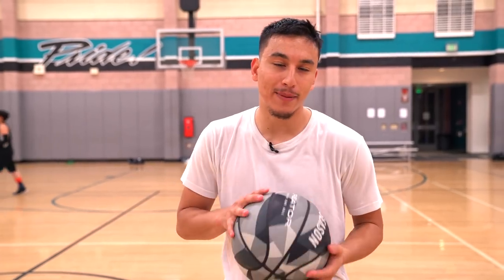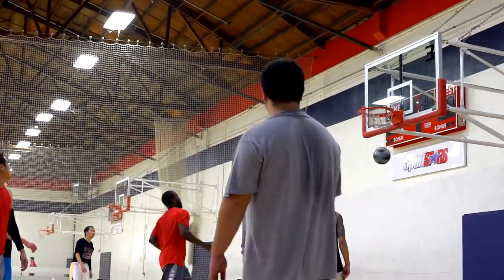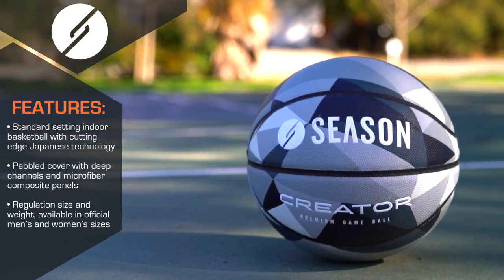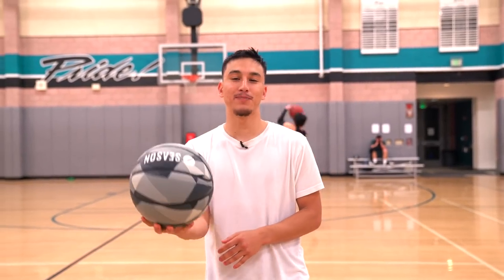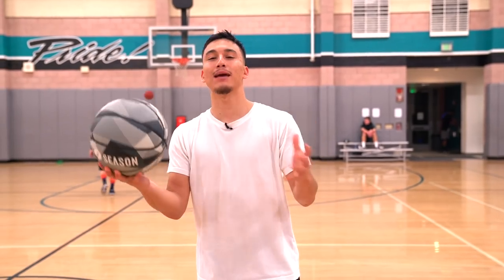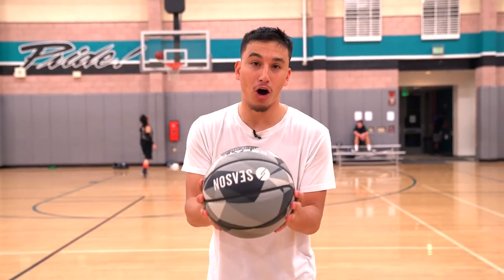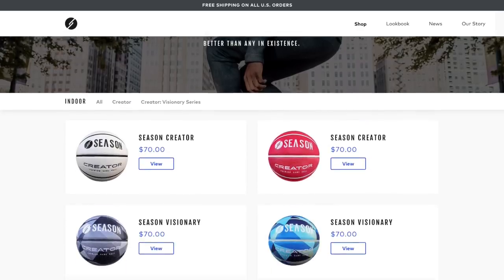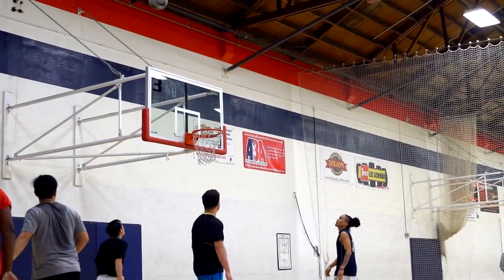BEST INDOOR BASKETBALL? | Season Creator Premium Game Ball | Performance Review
Whats up guys! Today, we're going to be doing a performance review of the Season Creator Premium Game Ball. Is it the best basketball ever? How does it compare to the Wilson Evolution ball? Those questions and more will be answered in my performance test, but if you have any additional questions please don't hesitate to ask me in the comments section below and I'll get back to you ASAP.